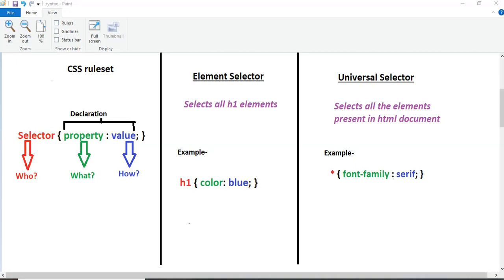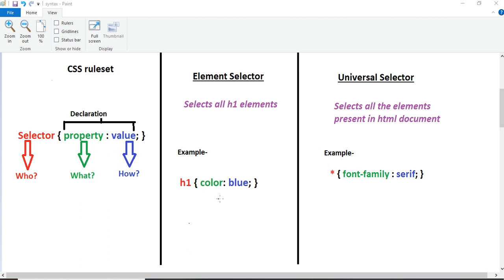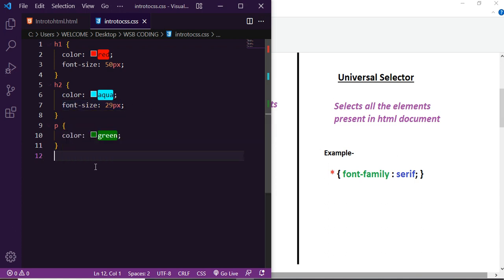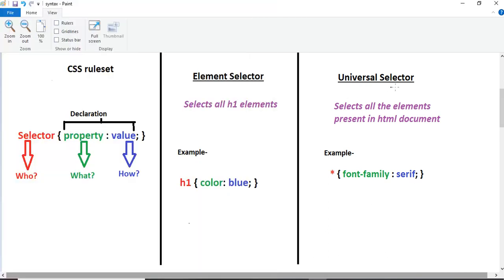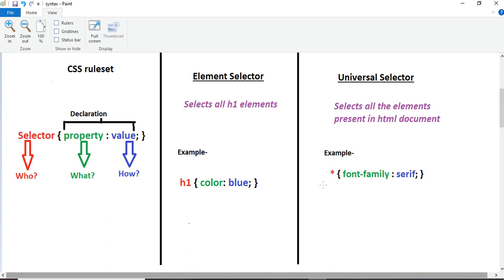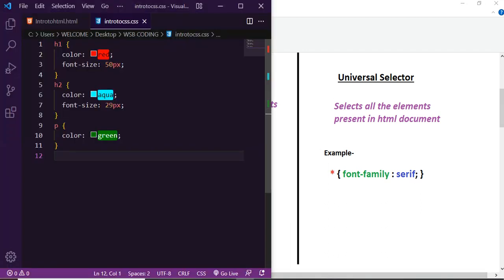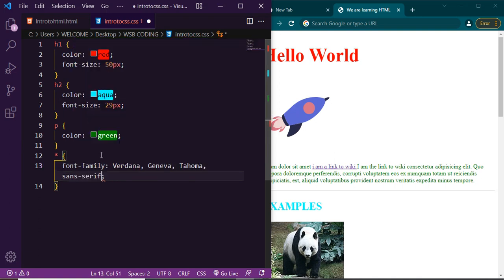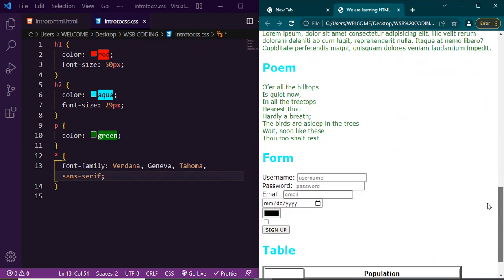Lesson 05 | Element and Universal selectors | Web Design Full Course